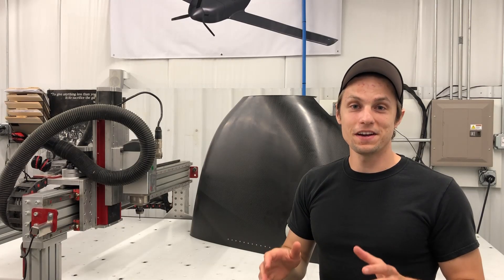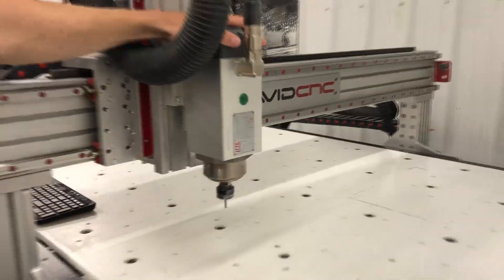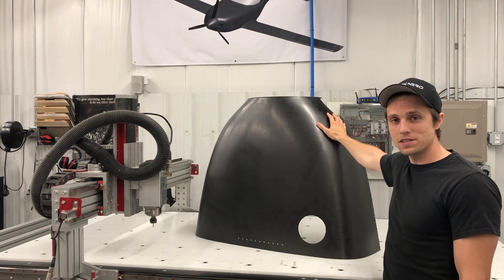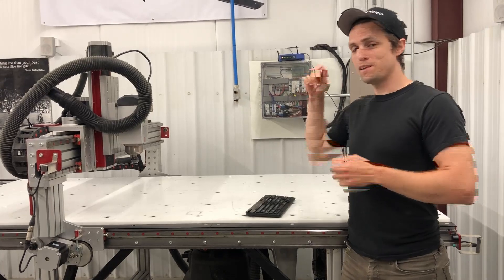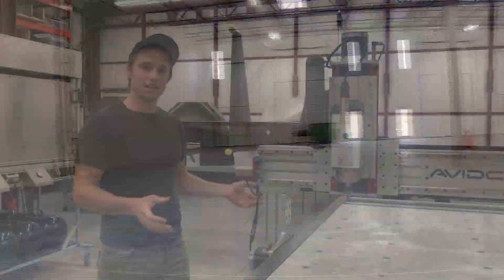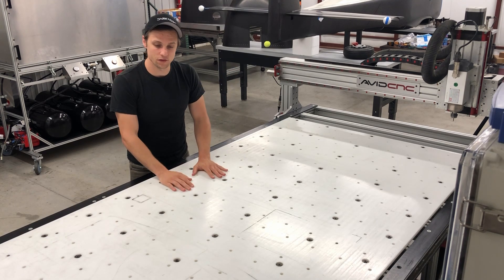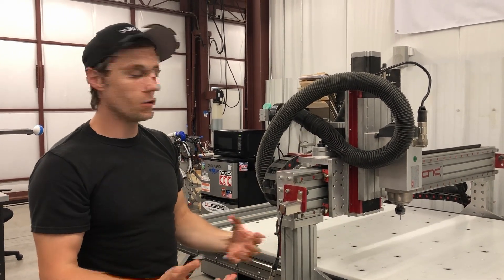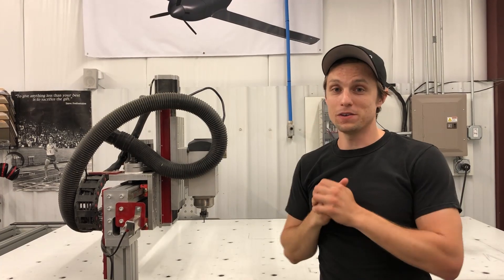Using a CNC Router to Machine Aerospace Mold Patterns (part 1)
In this video we cover why we selected an AVID CNC router to machine out all the mold patterns for the DarkAero 1 experimental kit aircraft.

Our top reasons for choosing this CNC router over others included:
1. The Avid CNC router fit the right overlap for cost, machine volume, and accuracy/precision.
2. The parts for the CNC router are easy to replace.
3. The CNC router is really easy to setup and quickly learn on compared to larger, industrial grade routers.
4. The CNC router is low power and great for smaller size shops.
5. It is big enough to get larger jobs done but not so big that it will occupy a large amount of shop space.
6. It is versatile in the sense that it can be used to machine out large parts like mold patterns and smaller parts like carbon fiber brackets.

Some of the machine's "upgrades" include:
1. Going with an HDPE "spoilboard"
2. Increasing the number of cross braces for the machine
3. Developing an ongoing leveling procedure
4. Opting for the lower Z height travel to reduce relative gantry motion when cutting